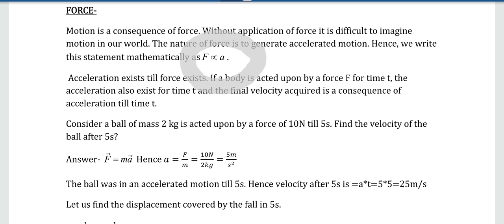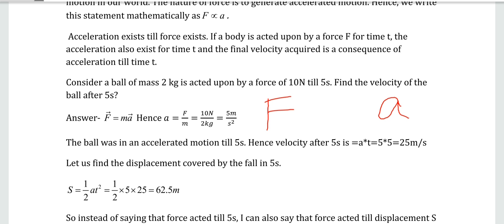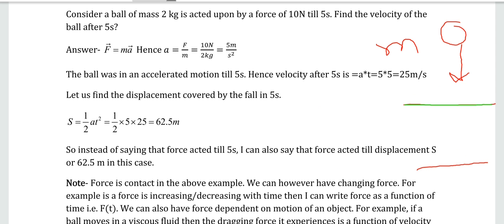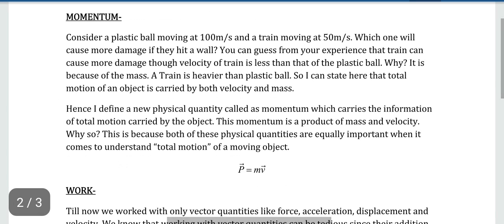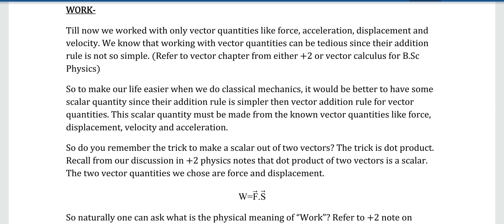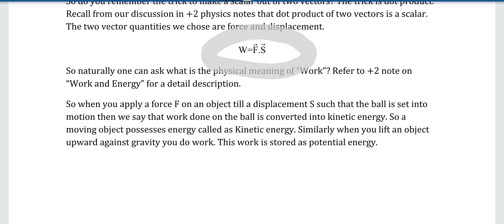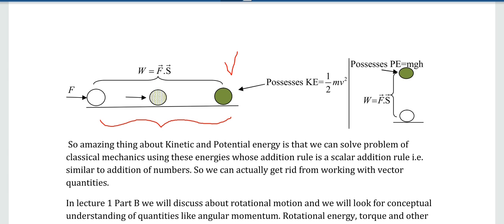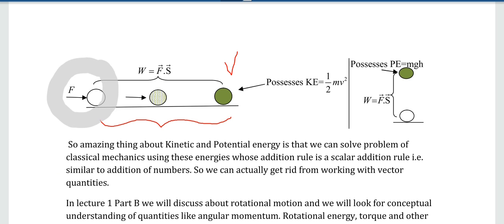IIT JAM PHYSICS LECTURES -(Work and energy)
In this lecture, we will understand some basic equation that was the foundation of classical mechanics like newton's equation F=ma and we will understand the origin of work done and various types of energy. This lecture will answer to your question on why we defined work done in first place.